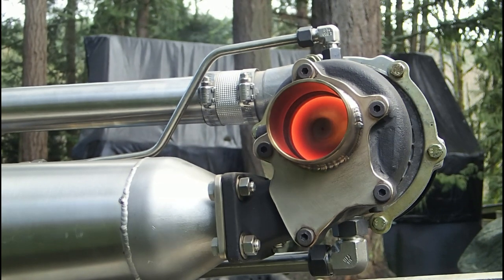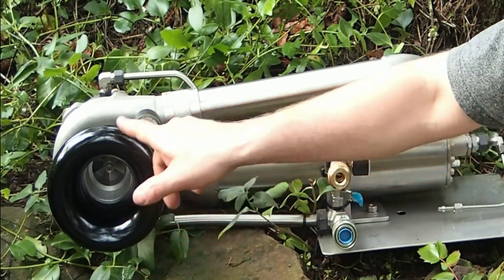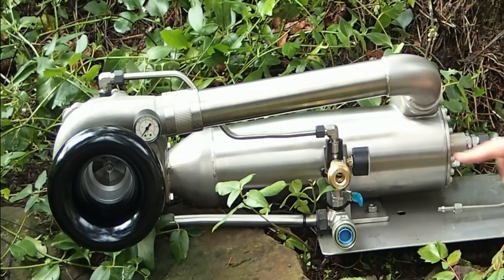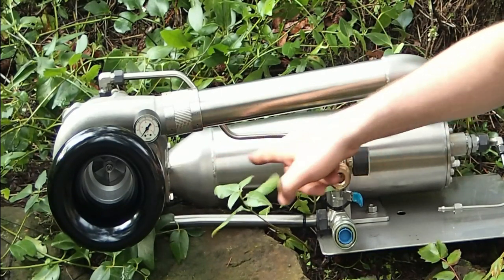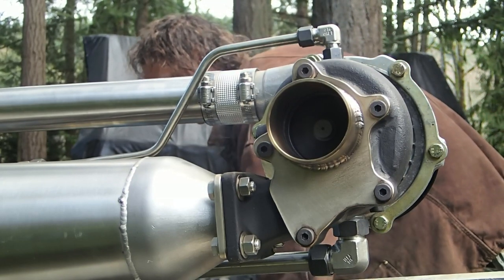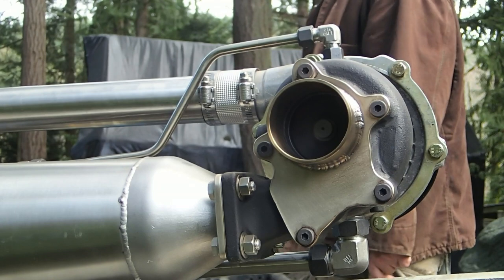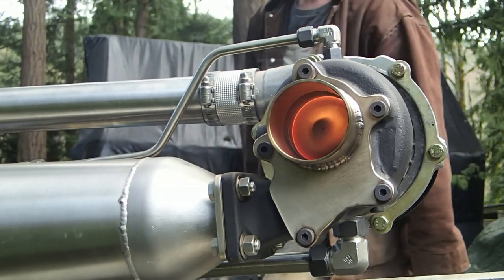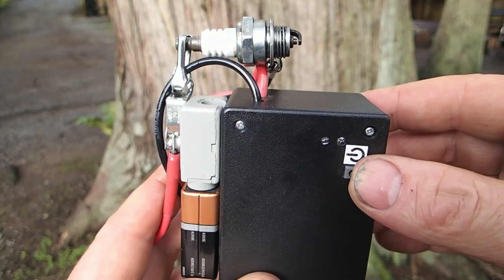T3 T4 Turbo Jet Engine Turbine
T3 / T4 Turbo Propane Jet Engine Turbine DIY